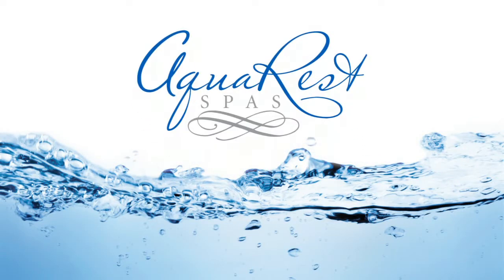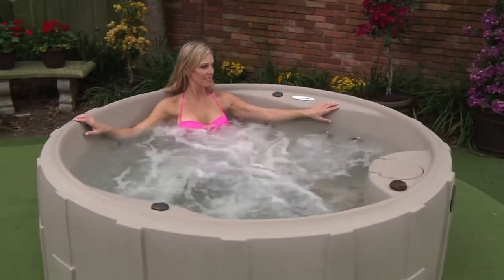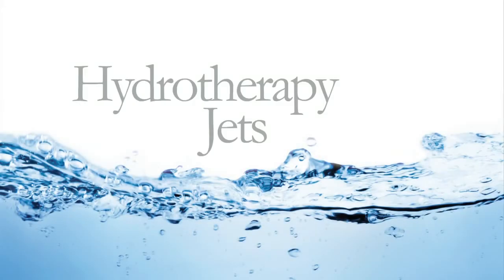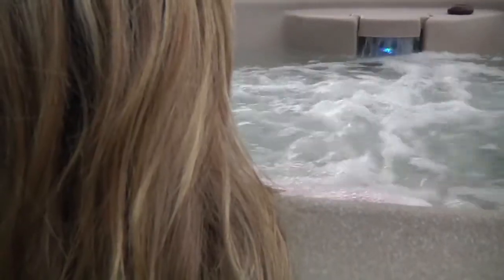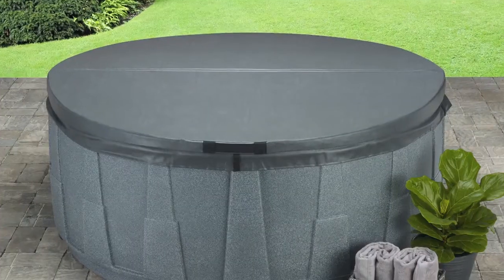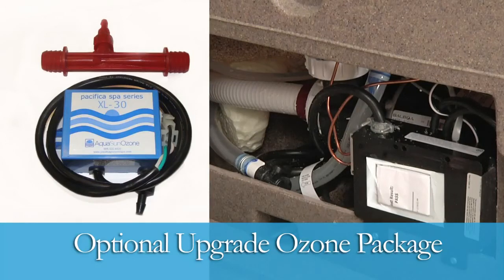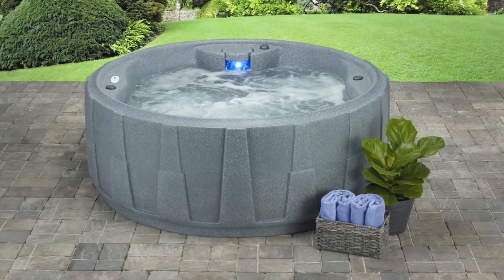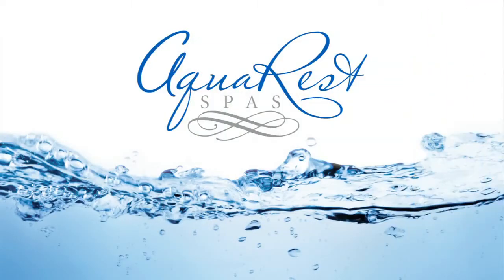AquaRest Spa 200